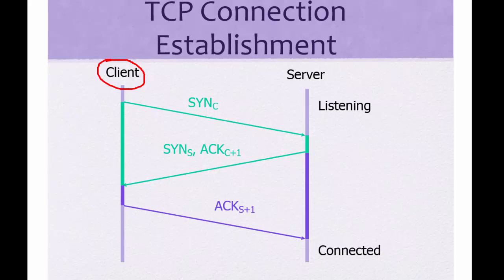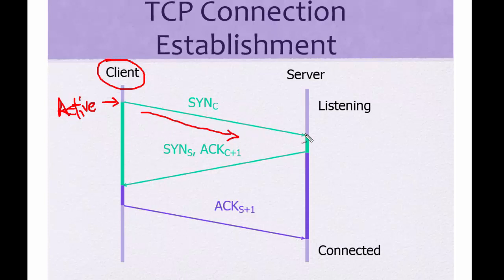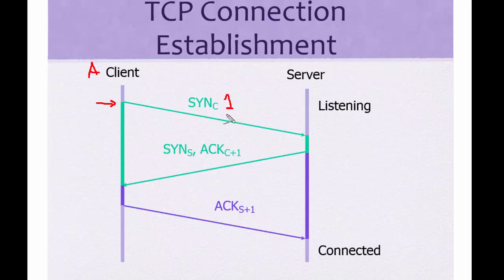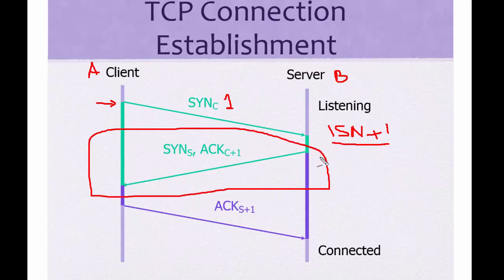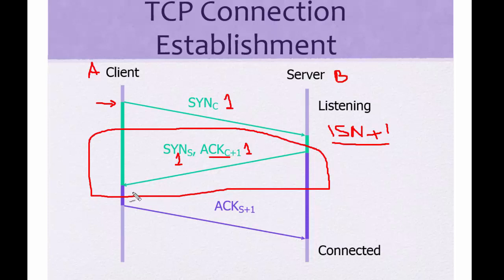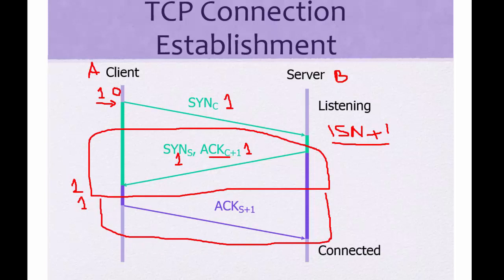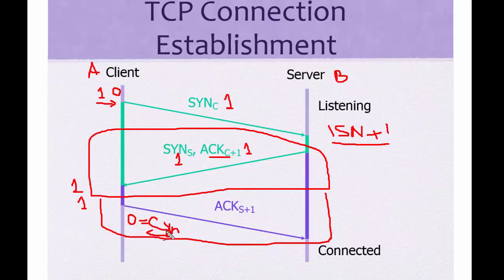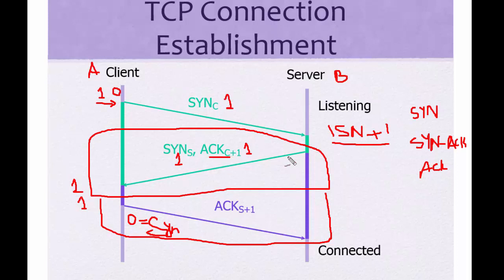TCP connection establishment in network security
Hi this is trendsetters academy for the people who really want to learn android development and want to create awsome applications... SO just figure it out how these things are working... so here is the code... you can find it... TCP connection establishment i am muhammad bilal a software engineer and teaching android development in a way so student learn fast and make things quickly... it is easy to learn the things just determination and motivation needed... Android Tutorial for beginners 14 how to create notifications with image by muhammad bilal... So basically the thing is basic steps if you follow the right steps you succeed. but if you follow the wrong steps you might fail your goal. So first thing is what you really want to do focus on that... here is i am doing Just watch till the end to see how all these things are working... and don't forget to subscribe.. SOurce: android studio version : 3.0.1 you can download it for recording video i used camtesia. ice cream studio And i am following androidhive.com javapoints.com for the basic code development. The best thing for this its shows the code in steps and i really like that thing. the second thing is blog : you can find my blog it facebook page: here you find the development tools if you like it don't forget to subscribe. youtube Subscribe Us for more videos... Subscribe Us for more videos...